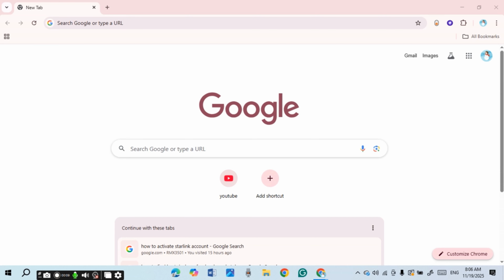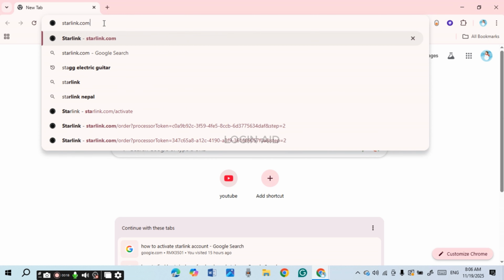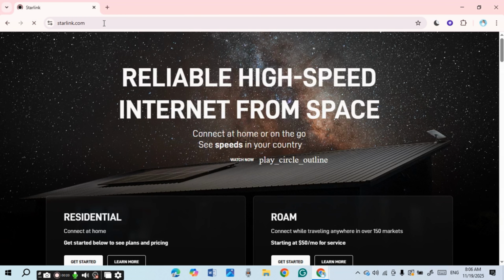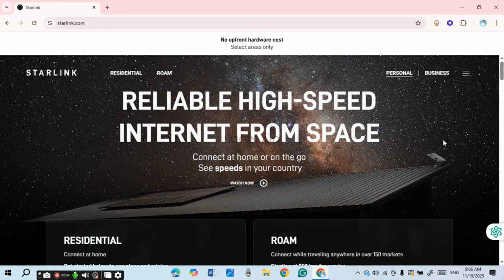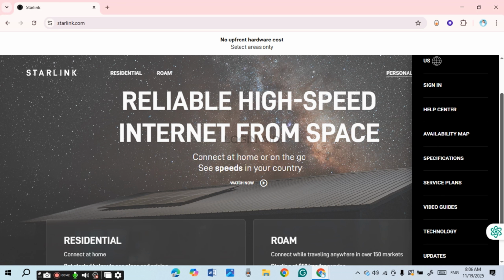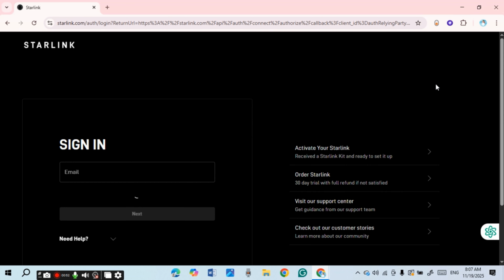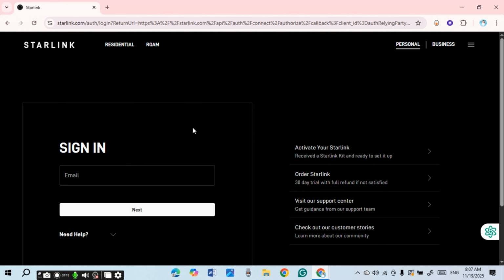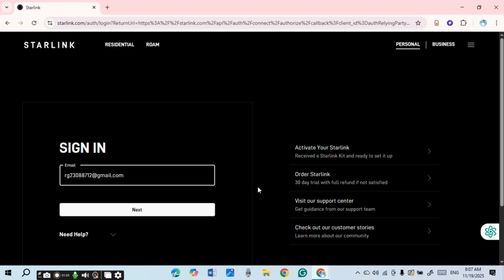How To Sign In Starlink Account | Login To Starlink Profile 2025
If you’re trying to sign in to your Starlink account, this guide will walk you through the process. You’ll learn how to access the Starlink login page, enter your email and password, recover your account if you forgot your login details, and troubleshoot common sign-in issues.